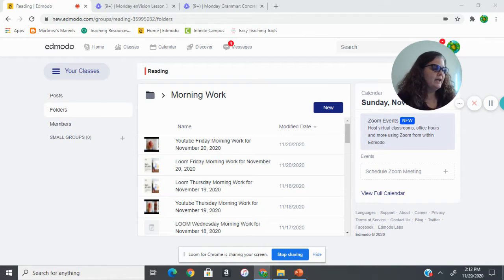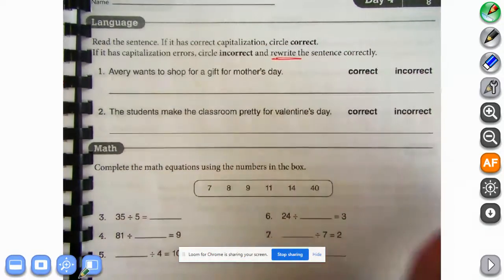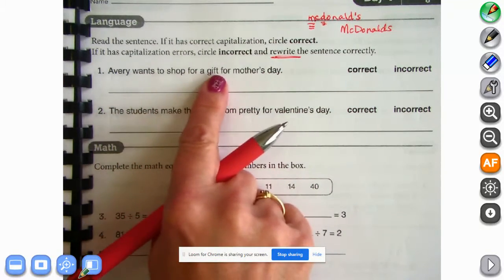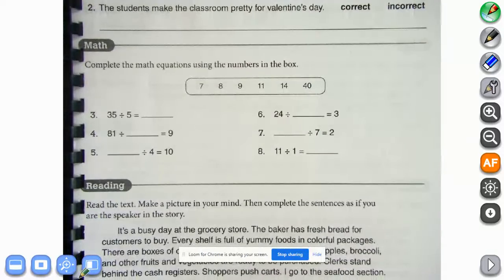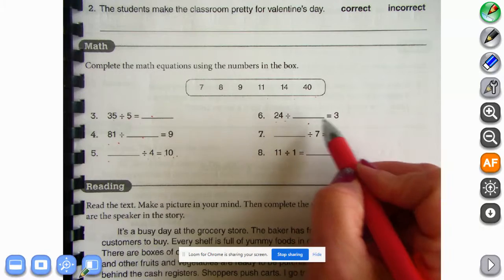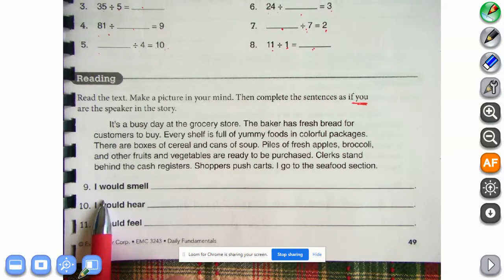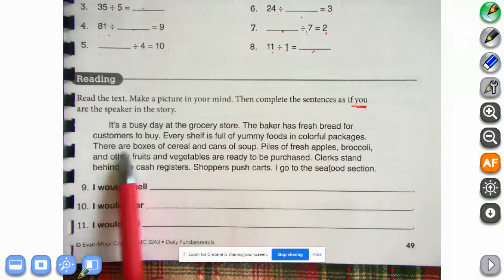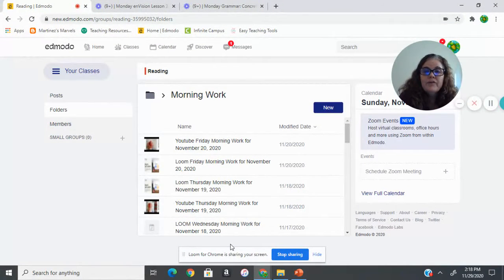Monday Morning Work for November 30, 2020